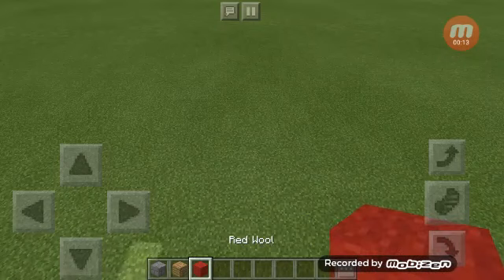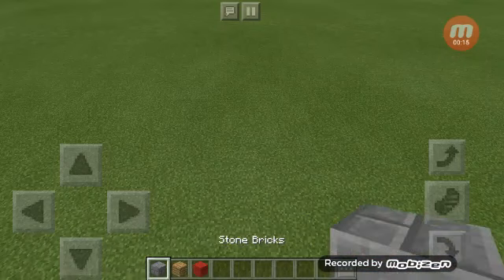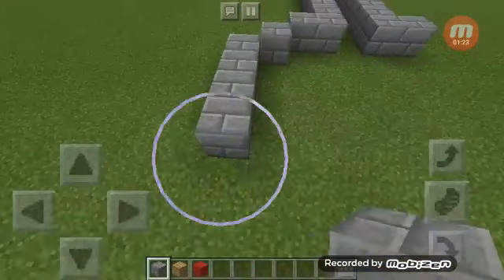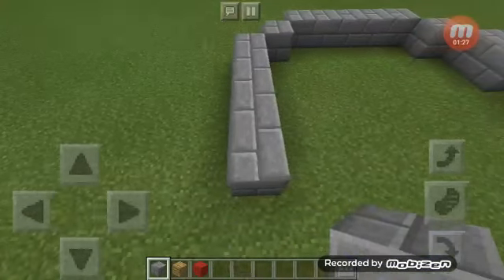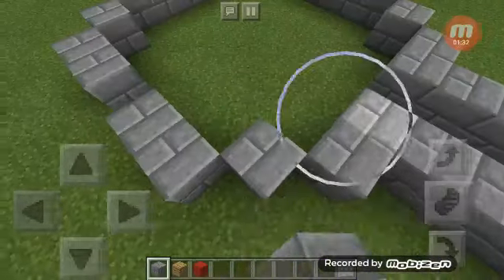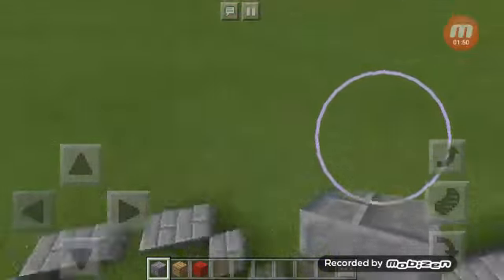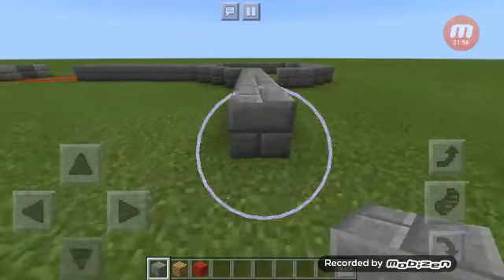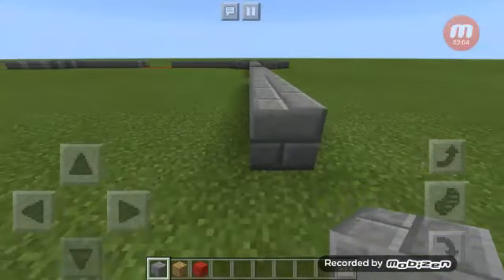MINECRAFT CASTLE BUILD PART 1: CASTLE PART 1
Sorry about the loud tapping